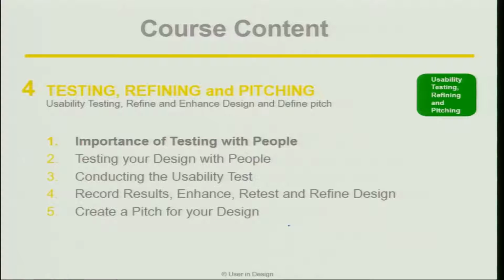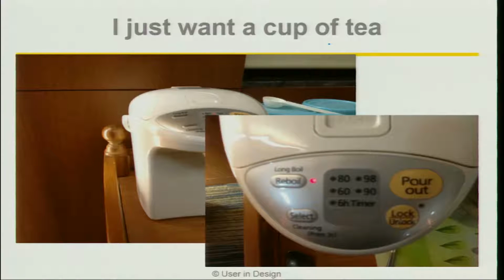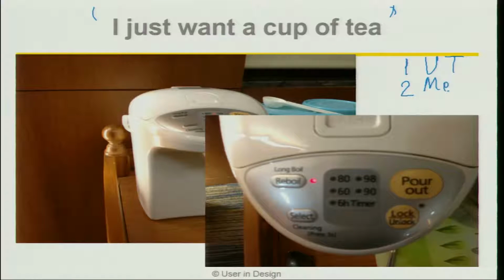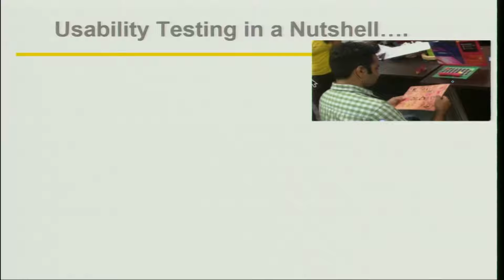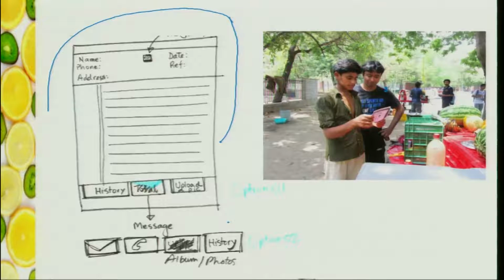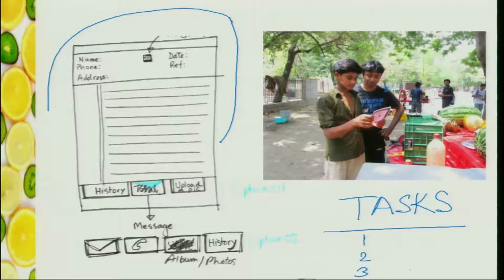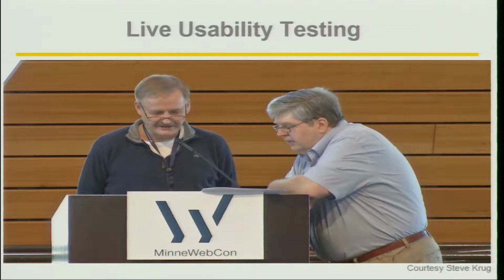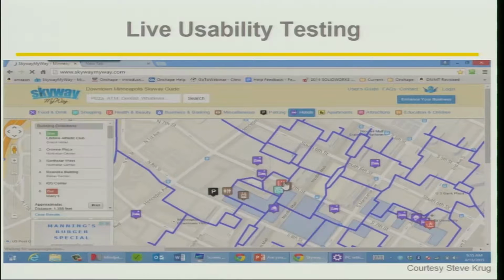Importance of Testing with People